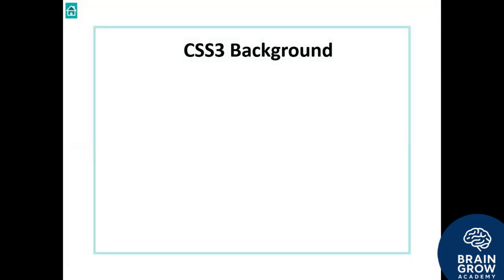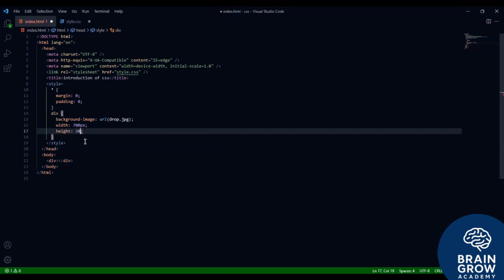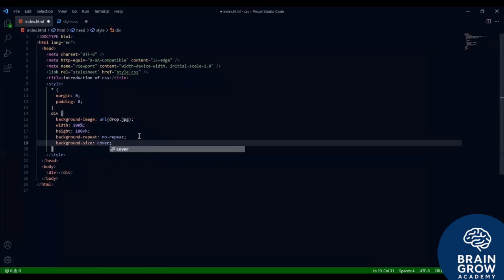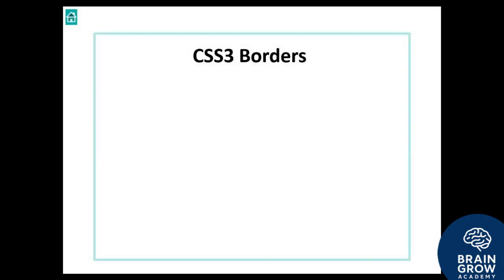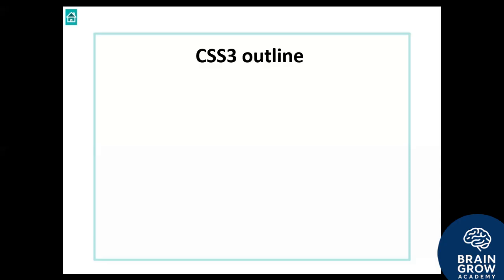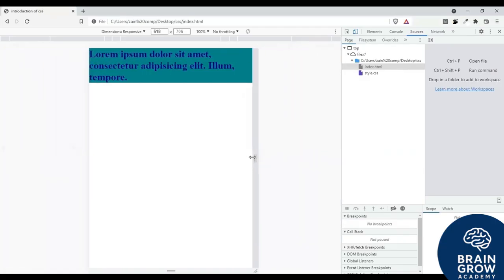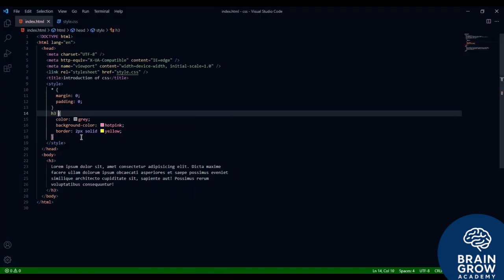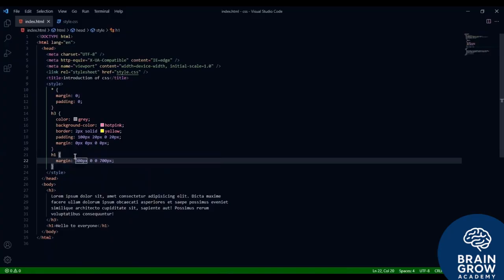Basics Properties of css 3